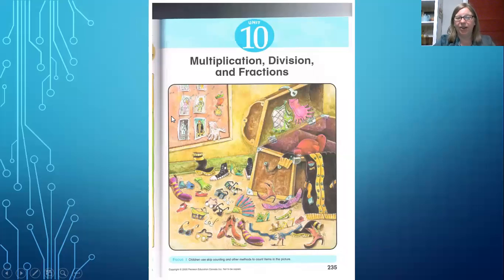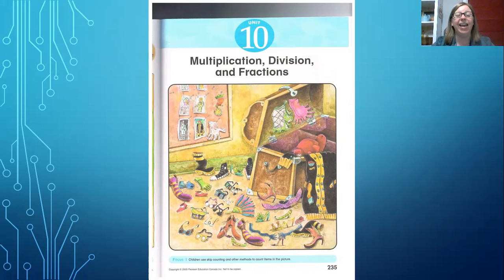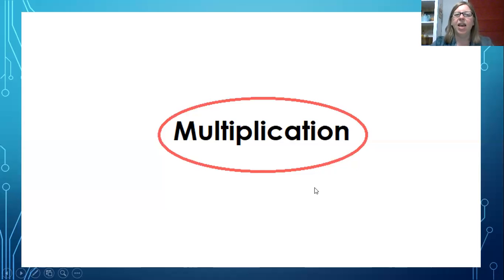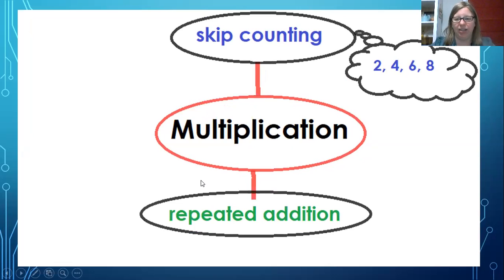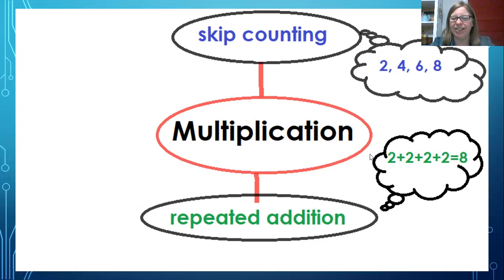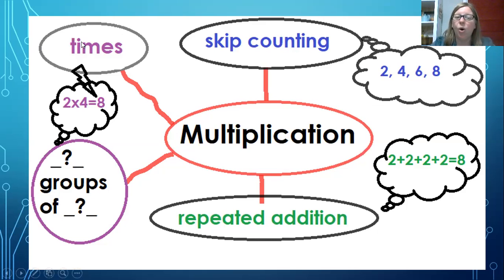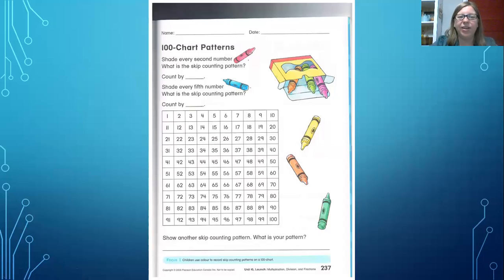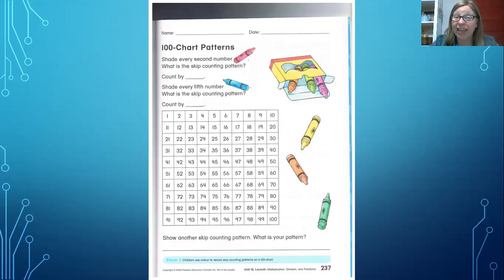Math May 11, 2020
Introduction to a new math unit: multiplication division and fractions. A launch into multiplication and explanation of today's math page activities.